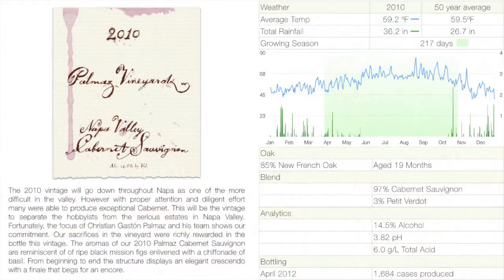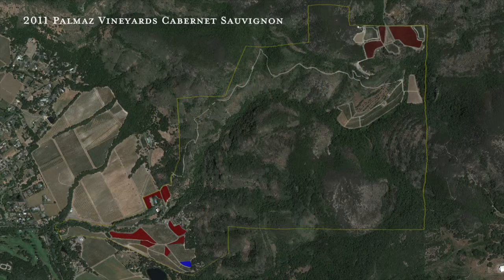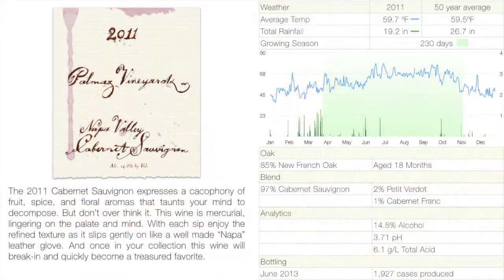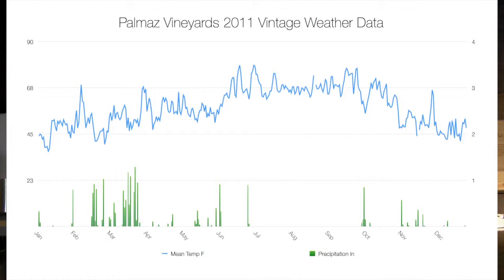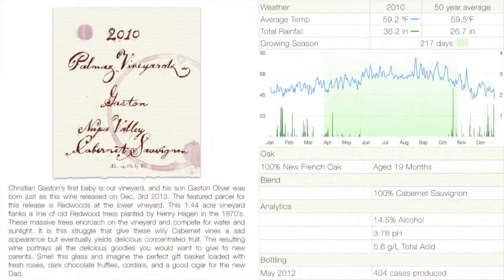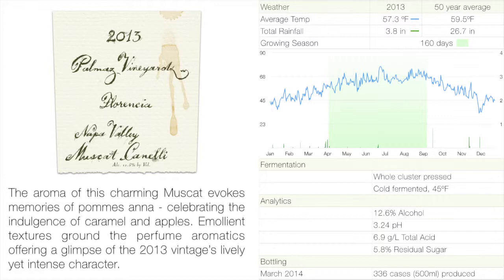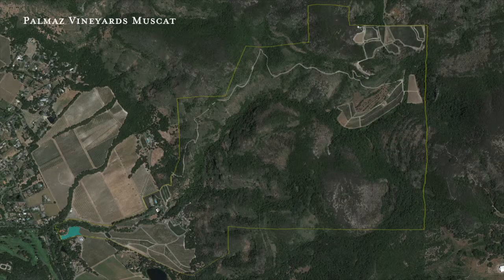Visiting Palmaz Vineyards - Episode #316 - Part 2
Visting Palmaz Vineyards - Episode #316 - Part 2 from 1337 Wine TV. Like this? Watch the latest episode of 1337 Wine TV on Blip!

Author: Mark V. Fusco San Antonio, TX In this special episode of 1337 Wine TV, Mark visits probably the most technologically advanced winery on the planet, Palmaz Vineyards. An 18-storey building built into the side of a mountain, Palmaz is a true gravity winery that uses very advanced technology during the fermentation process to allow the winemaker to concentrate on the taste of the wine rather than going into the lab to take measurements. One of the main highlights of the trip, this interview is very long. So long I had to break it into two parts; both of which are posted here. Christian Palmaz was both a very knowledgeable and gracious host to us for many hours. So sit back, grab a glass or two of wine (ideally Palmaz), and enjoy my conversation with Christian Palmaz.